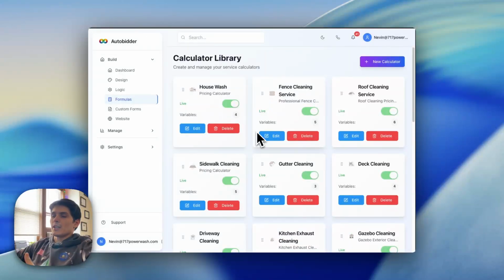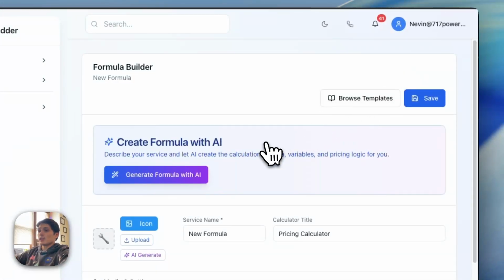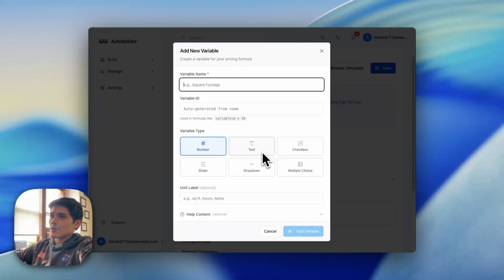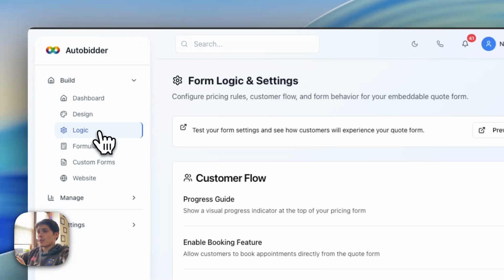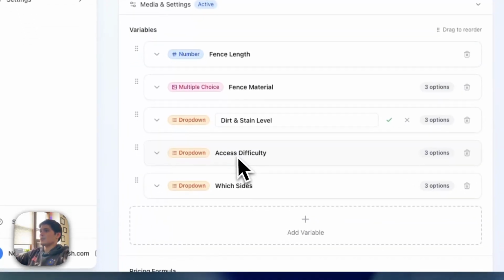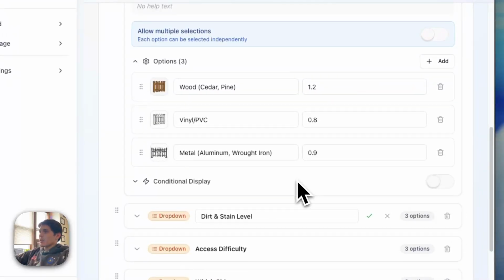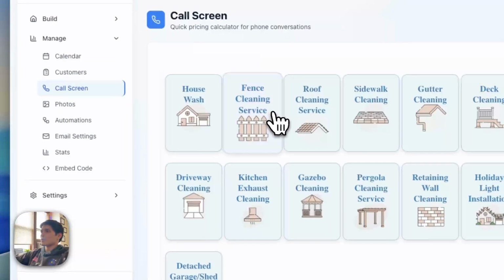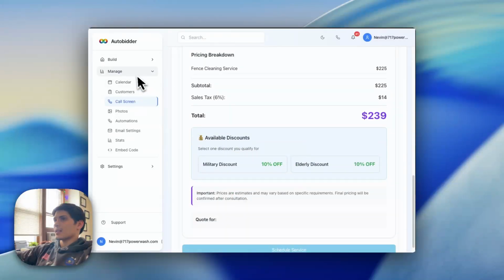Setup 1: Setup Your Formulas